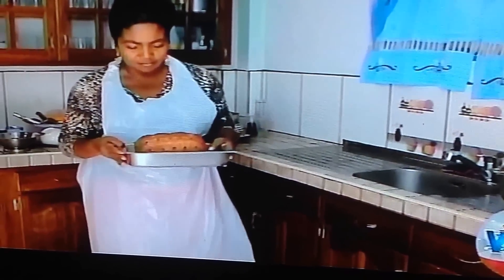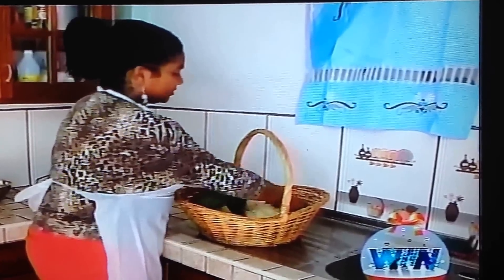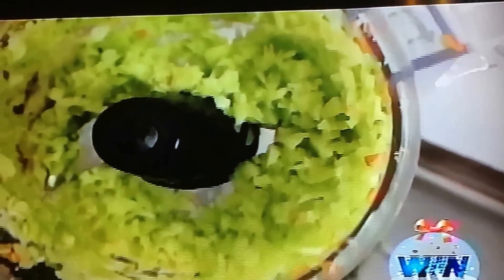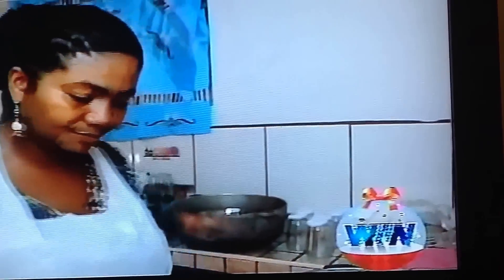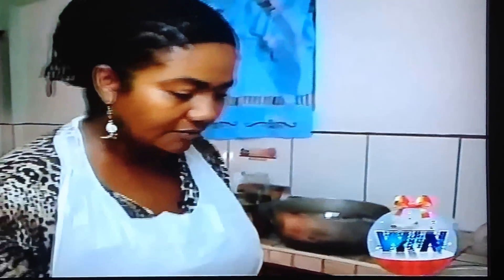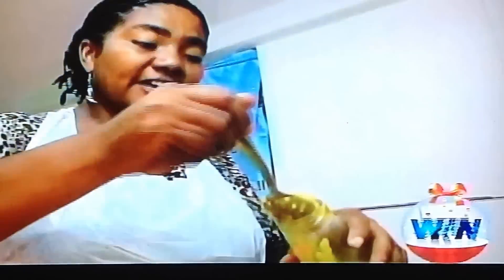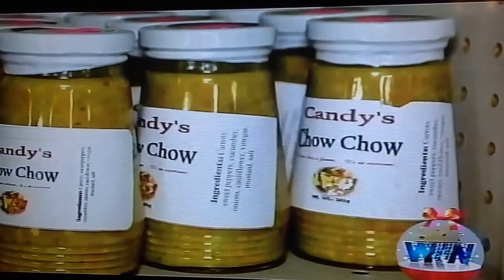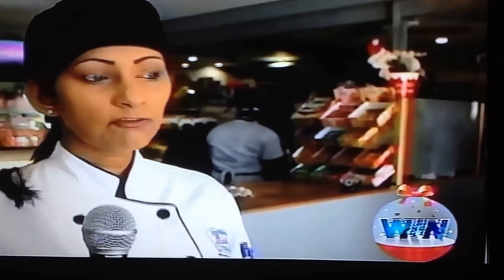Candy's WIN TV 13 12 14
Candace Hart shares her delectable delights with viewers.  She creates a batch of her tasty chow chow and prepares a Christmas ham using her own delectable delights.